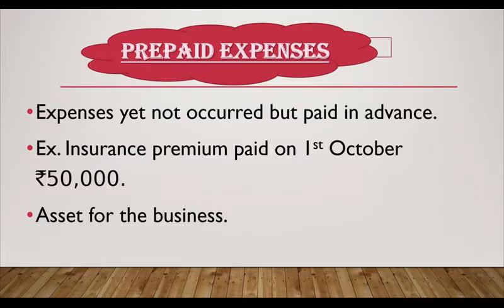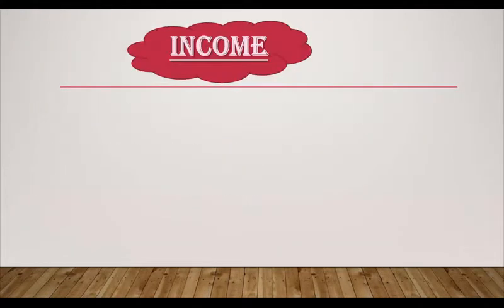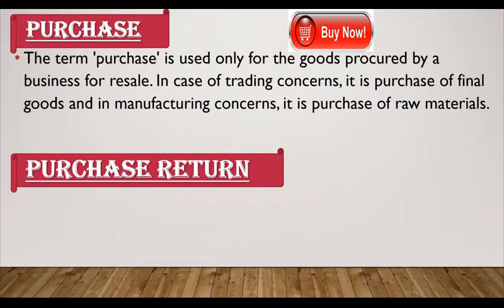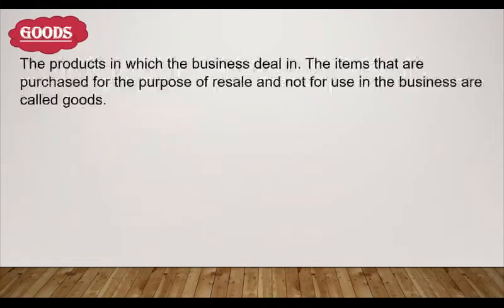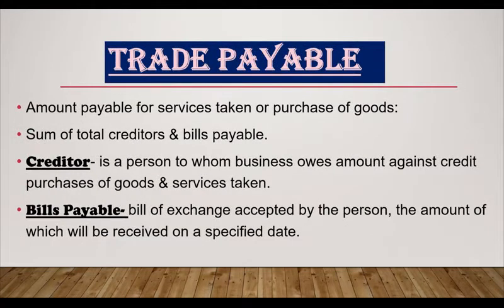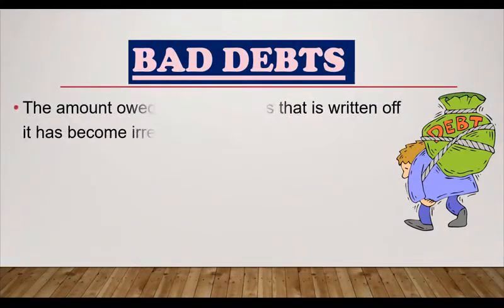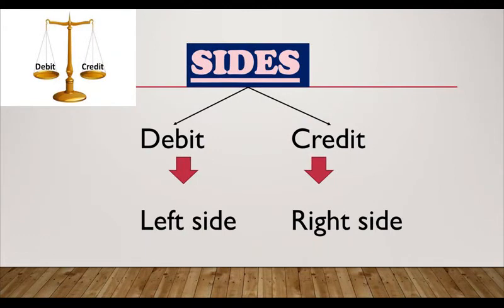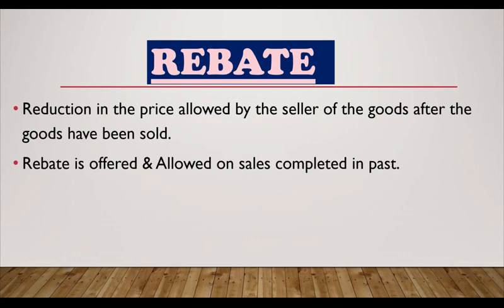Class 11th Accountancy Chapter 2 Basic Accounting Terms Part2